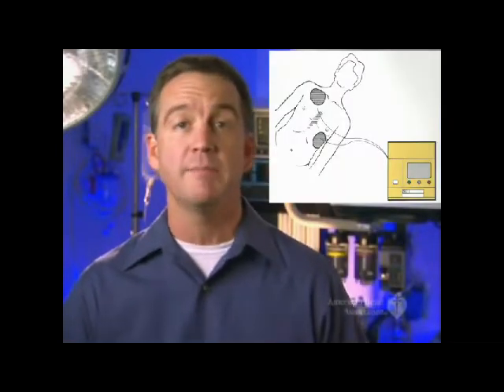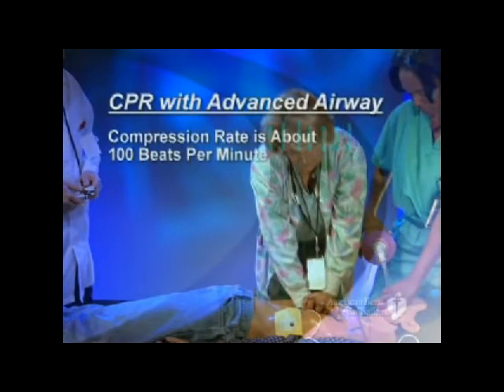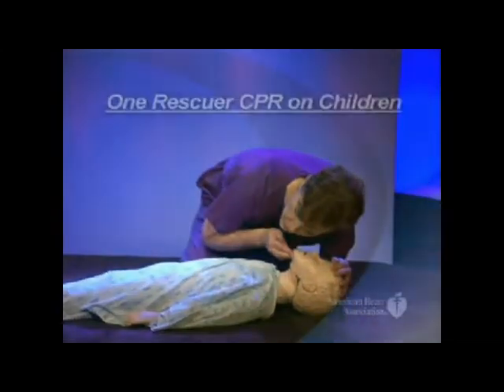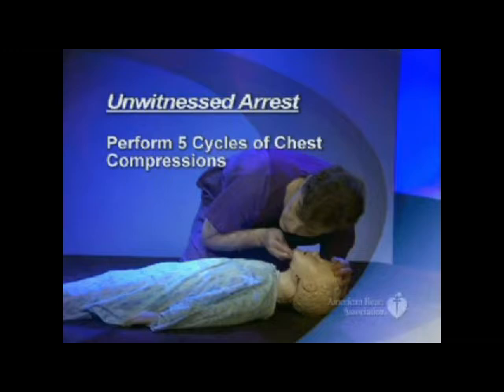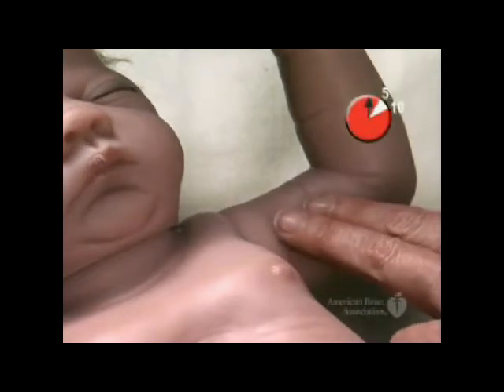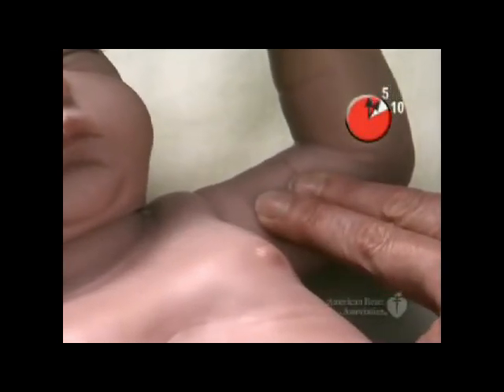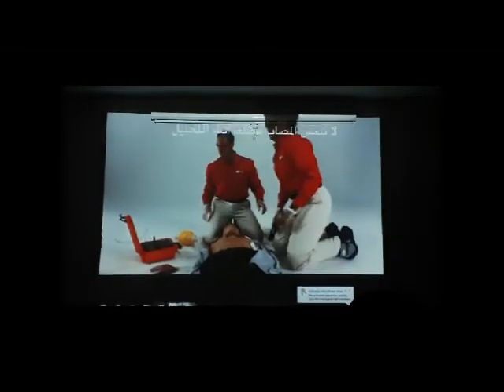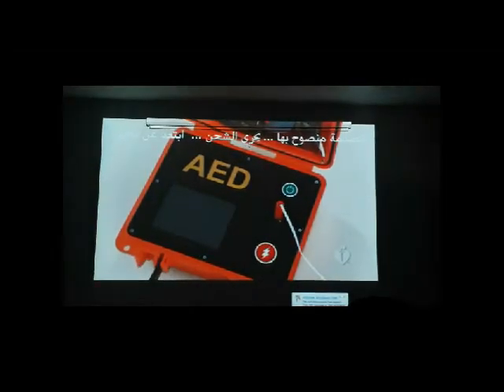BLS Provider Course 2020 update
The 2020 update of the old BLS video